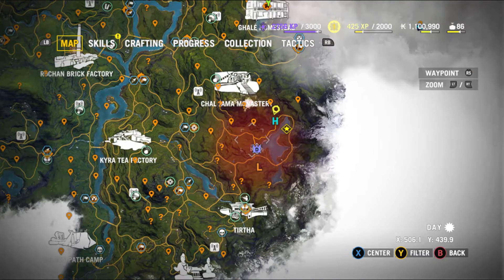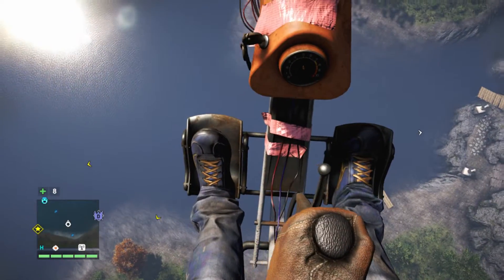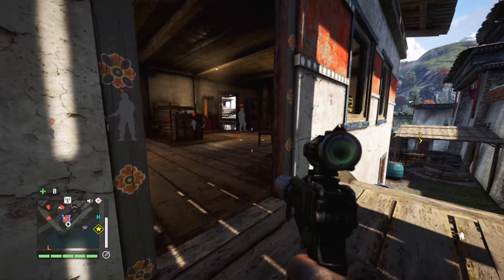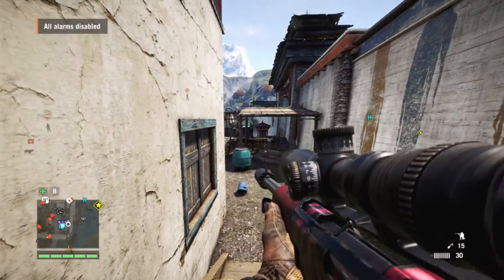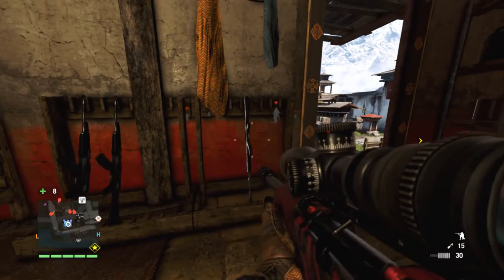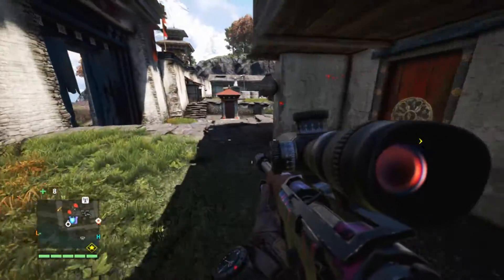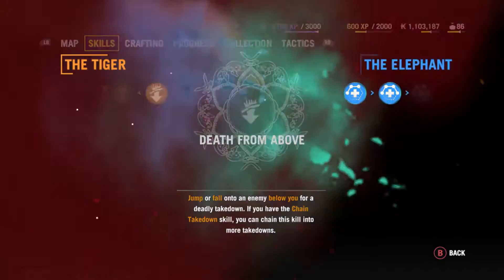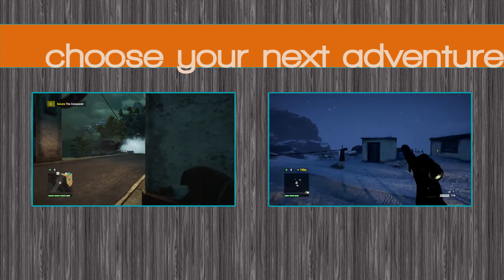Varshakot - De Pleur's Fortress - Weakened - Far Cry 4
So, Varshakot, de Pleur's Fortress. I keep saying Varkashot. I don't know why. Anyway, it's been weakened by campaign missions, so I took it down. Didn't try outpost master, but I'll give that a crack another time. Takedowns all 'round, please!